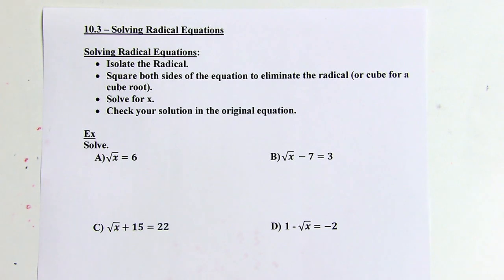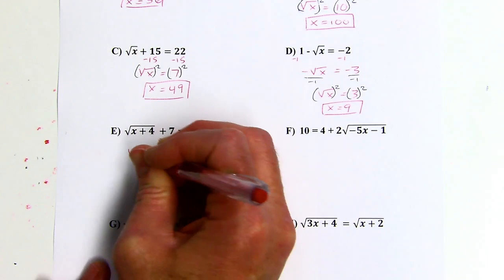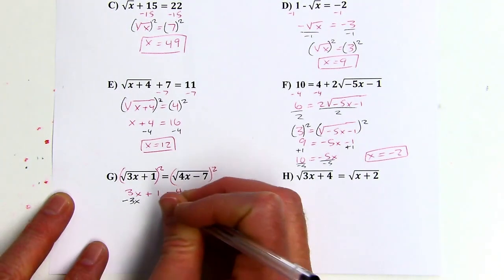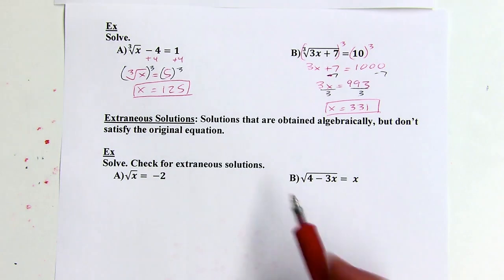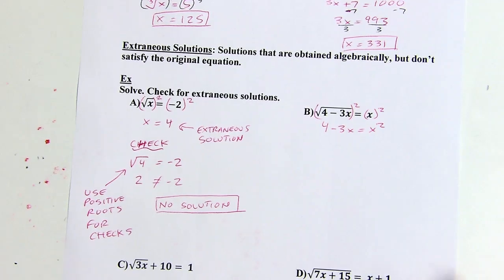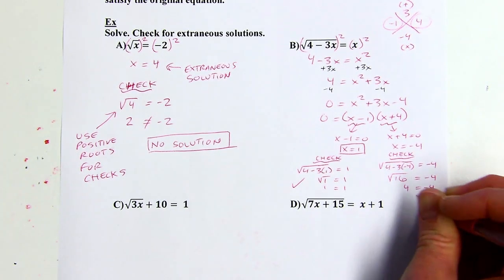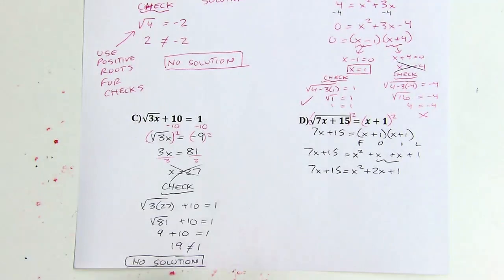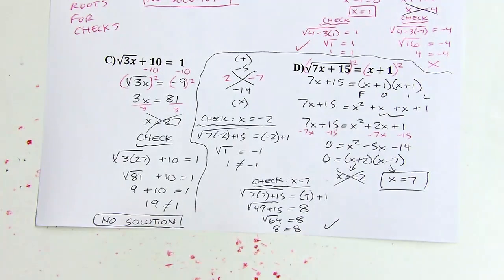Algebra 1 - Big Ideas - 10.3 - Solving Radical Equations